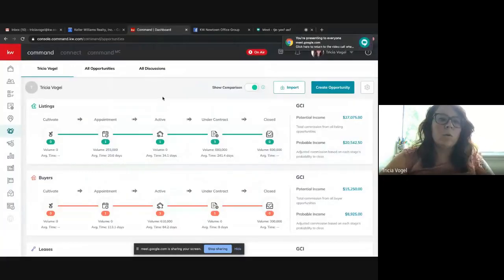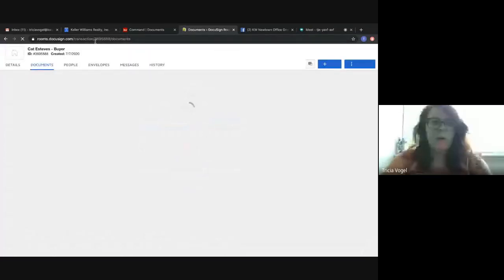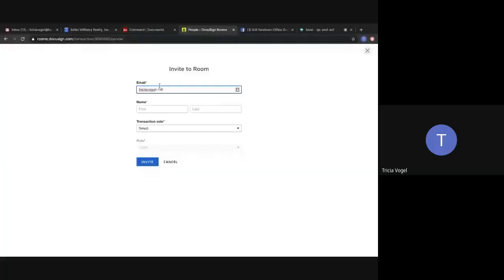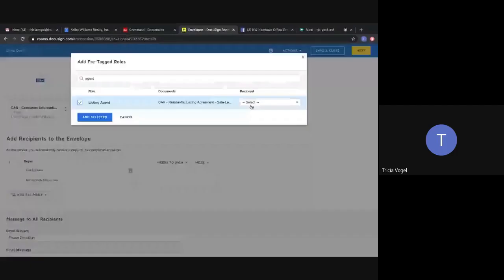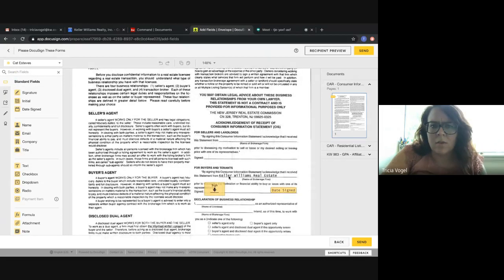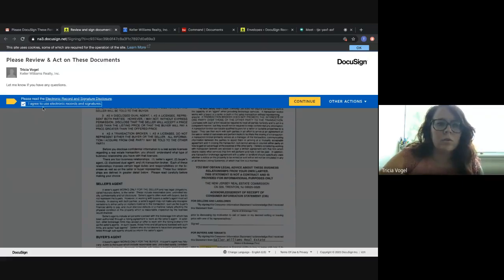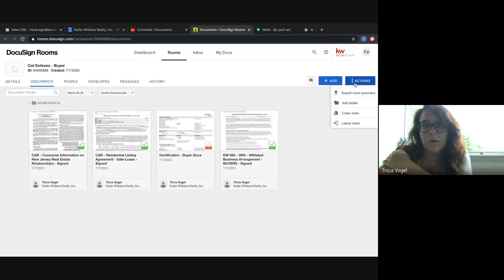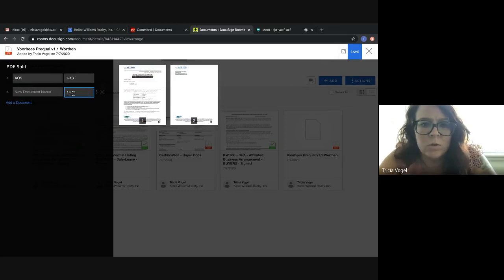From Dotloop to DocuSign.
All you need to know about starting your transactions in DocuSign vs Dotloop using Command. It's so easy, give it a watch!